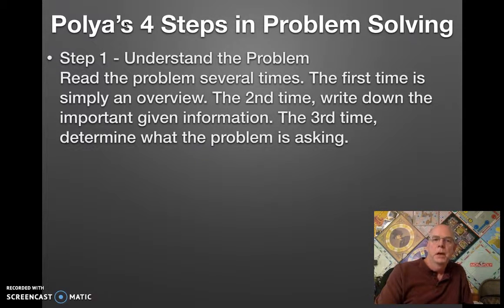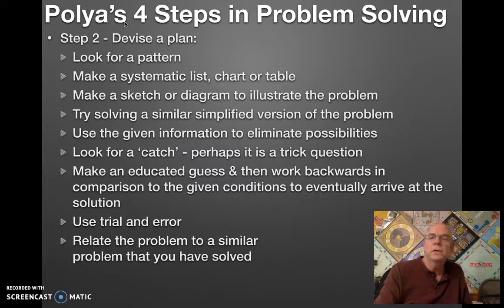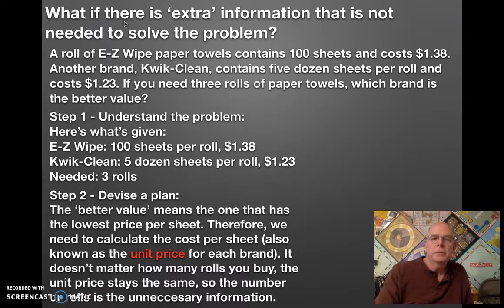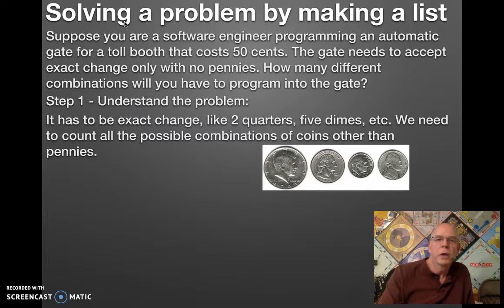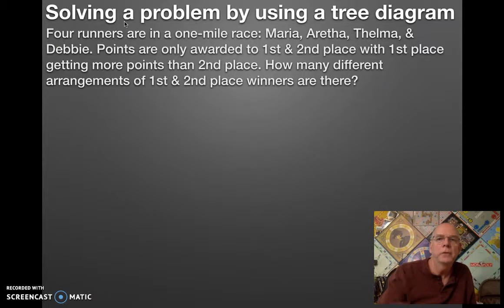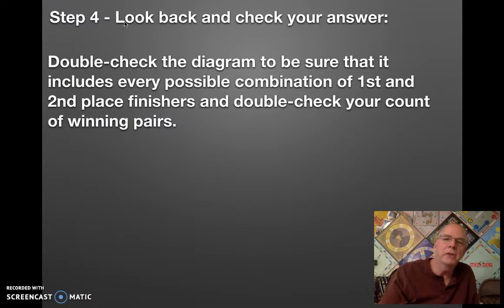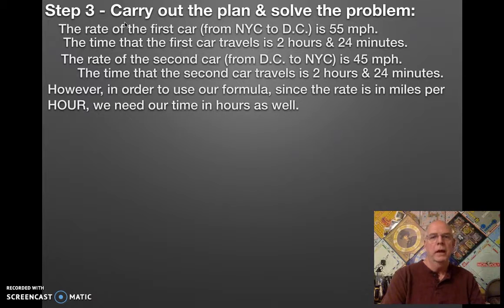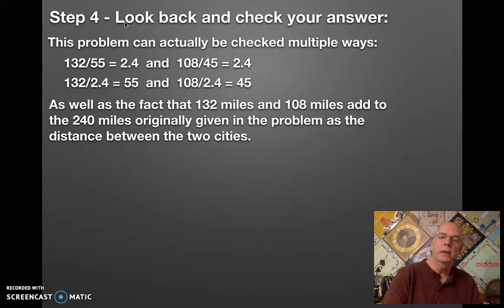1 3ProblemSolving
Instructional video for Math 121 using Blitzer's Thinking Mathematically, 6th Edition, for section 1.3 Problem Solving